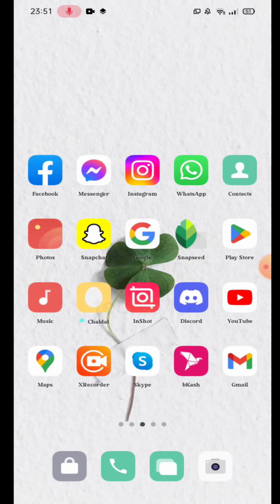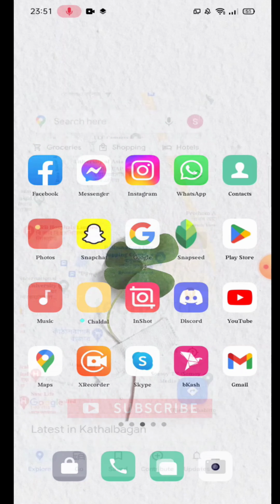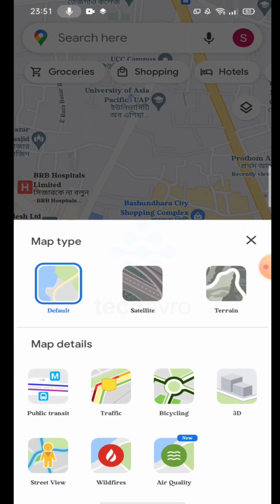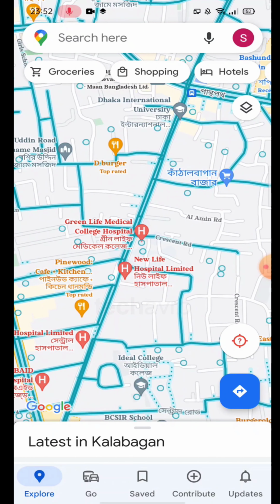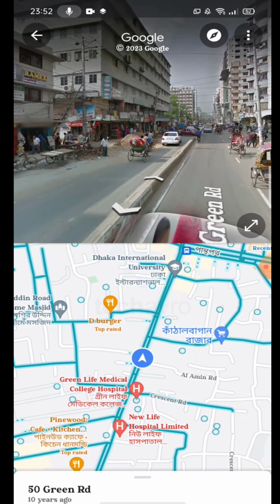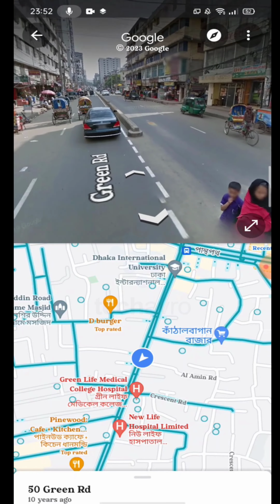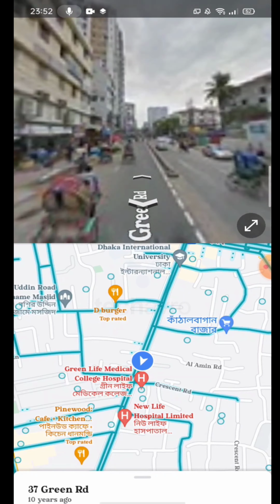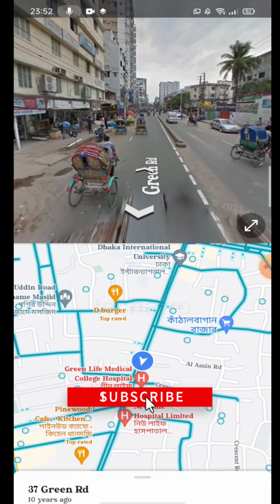Mastering Google Maps: How to Use Street View like a Pro 2025 [New Method]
In this video, we'll take a deep dive into one of the most useful features of Google Maps: Street View. Whether you're planning a trip, scoping out a new neighborhood, or just curious about the world around you, Street View can be an invaluable tool. We'll show you how to navigate the interface, how to find and use Street View, and even some tips and tricks for getting the most out of this powerful feature. With our help, you'll be able to explore the world like never before.